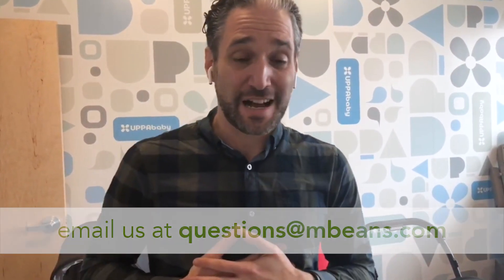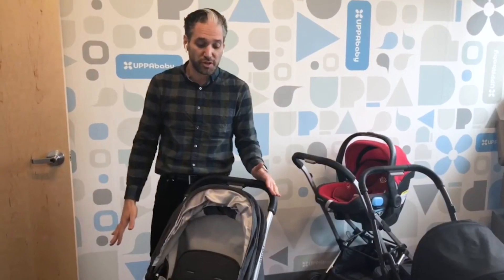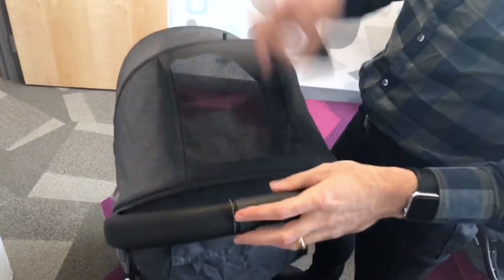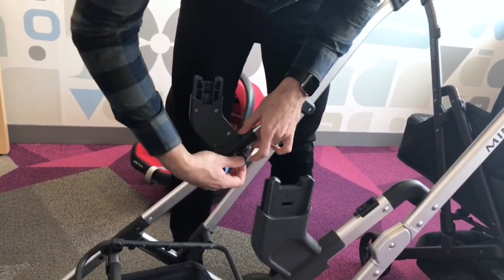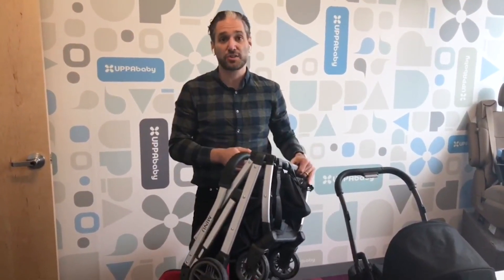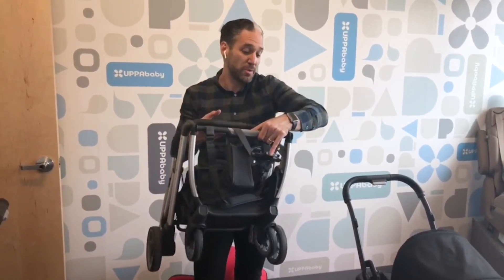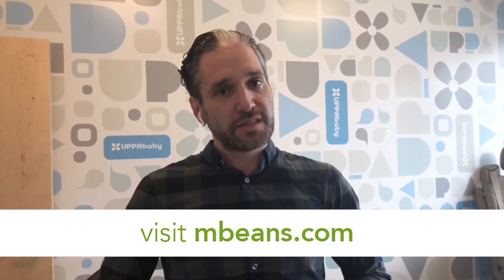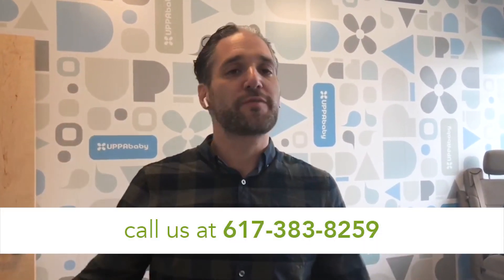Eli Visits UPPAbaby & Reviews the UPPAbaby Minu Stroller 2018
The team recently took a trip to the UPPAbaby office, and we figured it was the perfect time to show off the new UPPAbaby Minu Stroller 2018! In this video, Eli shows you the new Minu and its compact fold along with the From Birth Kit and infant car seat compatibility.

If you've seen our videos before, you know the drill, but if you haven't, we welcome any and all baby gear questions.